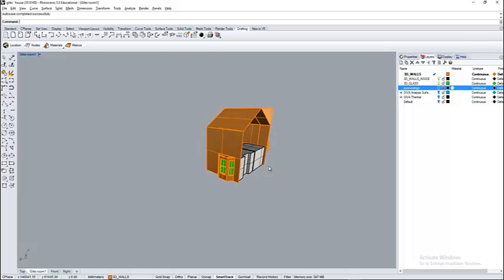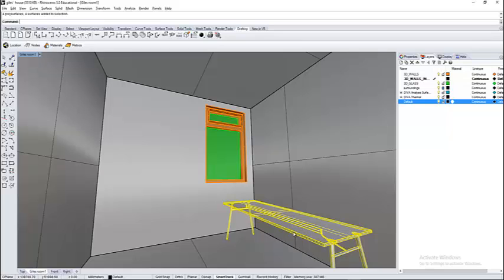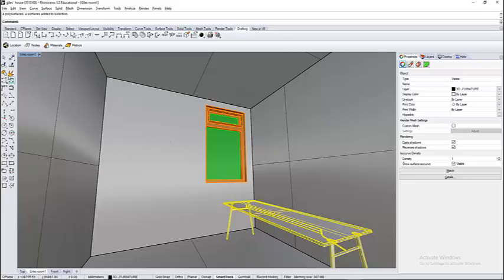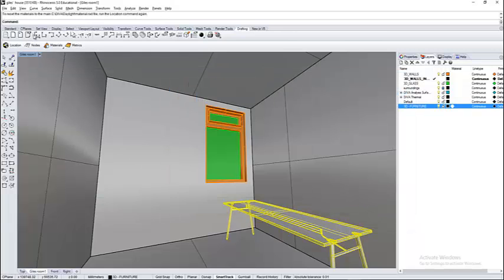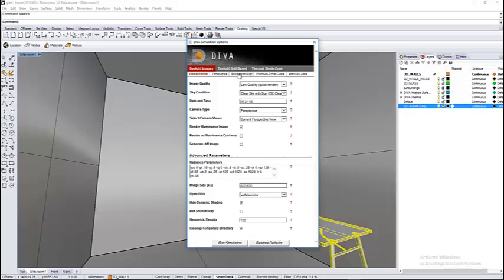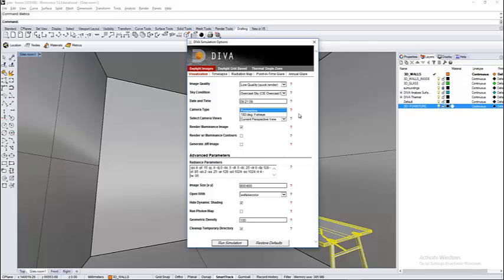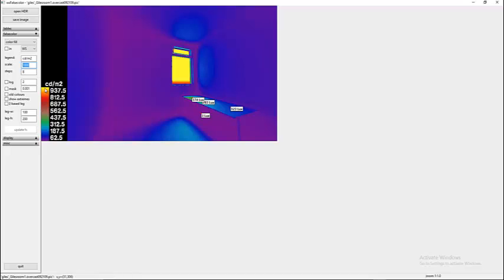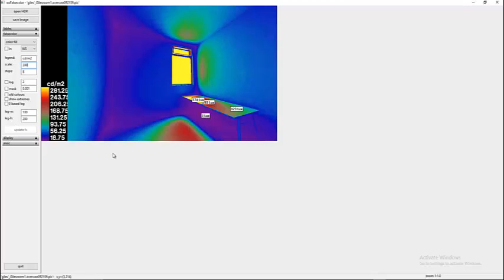exercise 03A daylighting